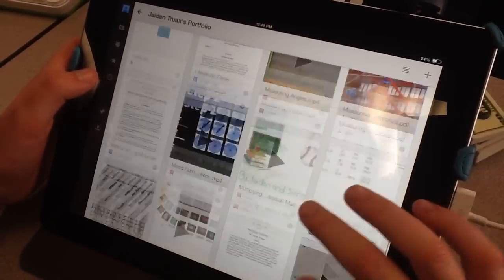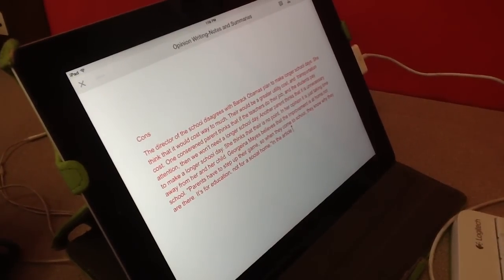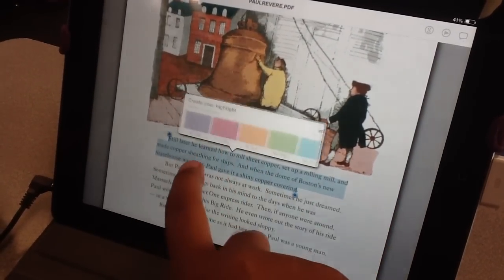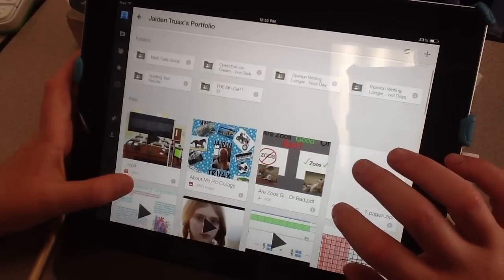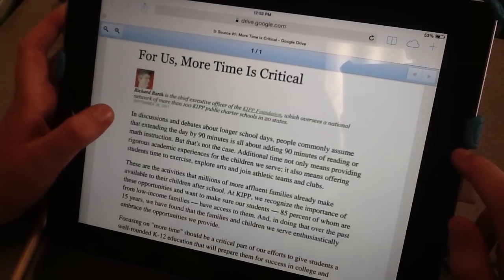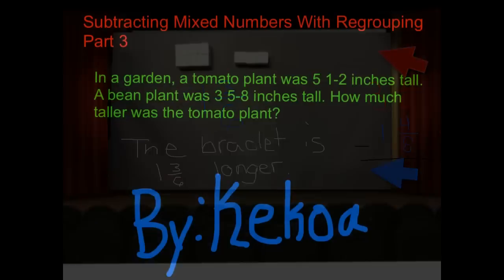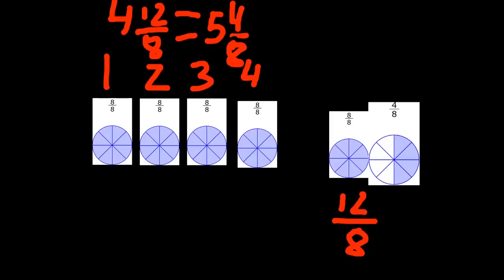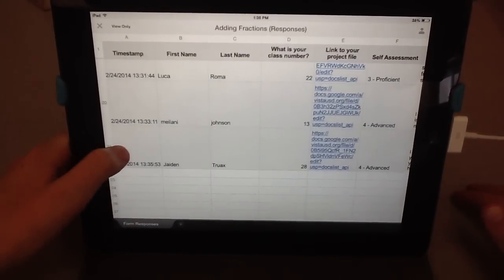What's going on at Temple Heights Elementary School?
A video made by 5th graders on their iPads explaining how our technology plan is being implemented and how it is helping them learn.